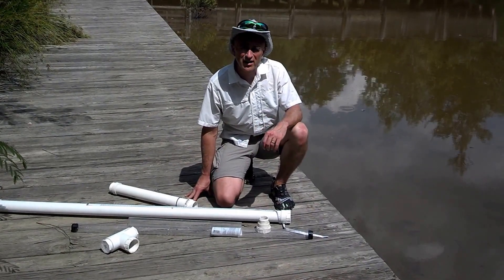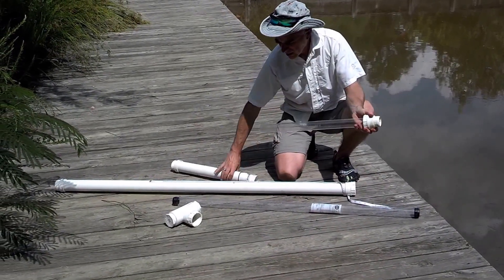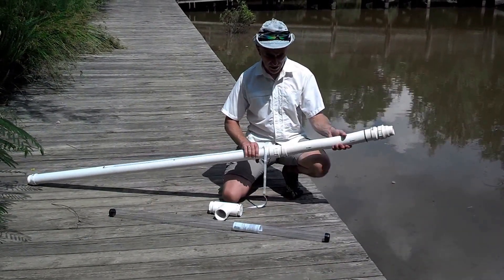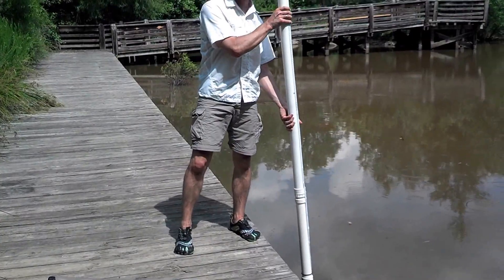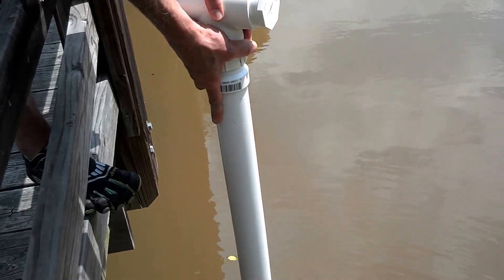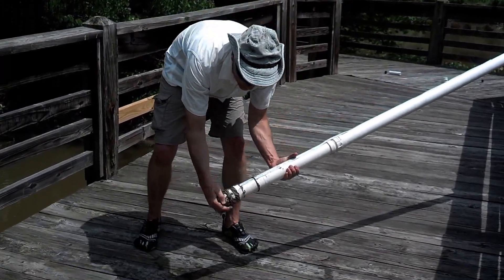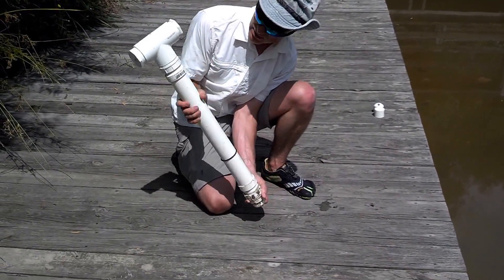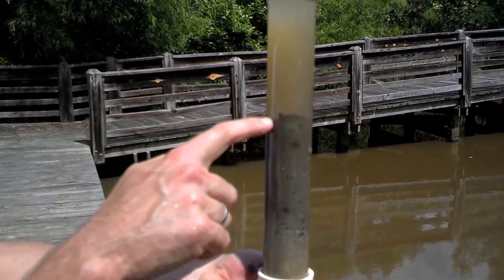Lake Sediment Coring 1a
Lake Sediment coring using PVC coring tool